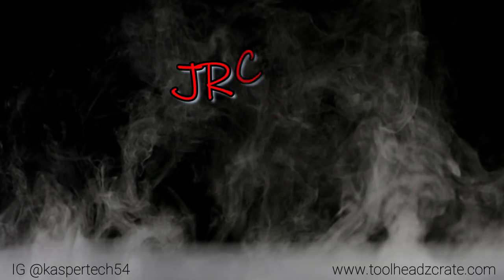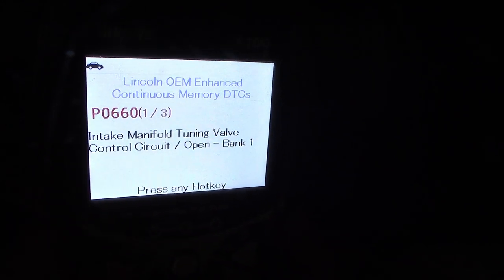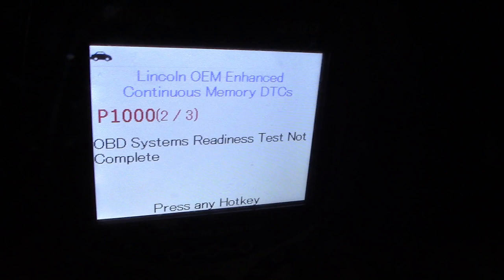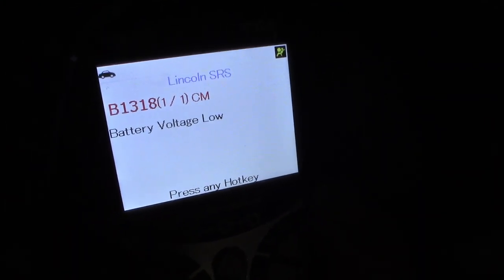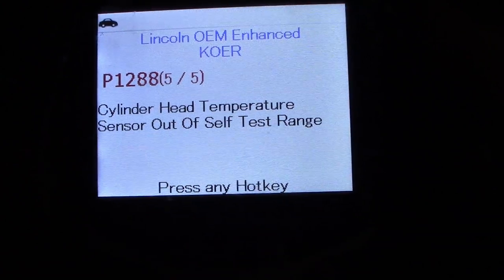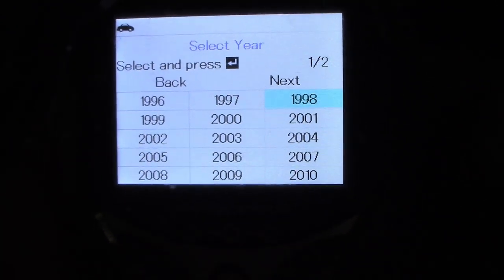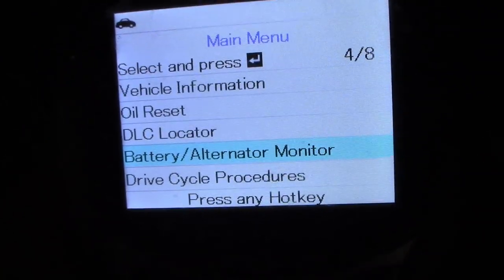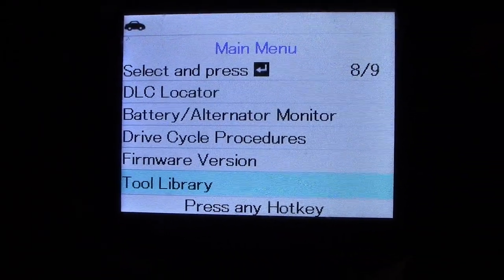INNOVA 6100P Battery, ABS & Air Bag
One looking for a pocket scan tool that covers more than just PCM module
this one is ABS and SRS capable.

Stan and I give a quick run down and review on this unique scanner for under $140

INNOVA 6100P